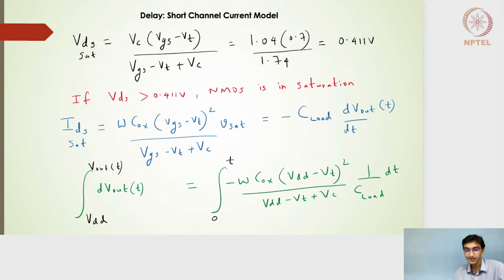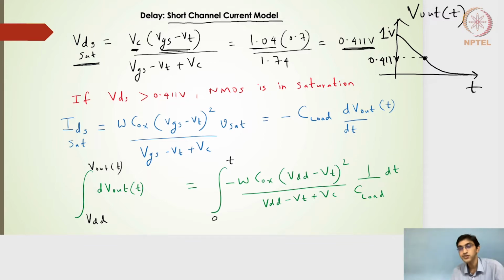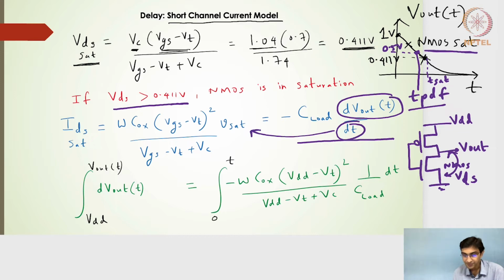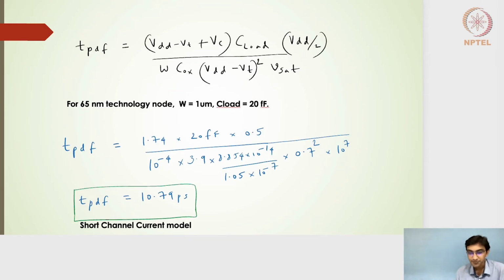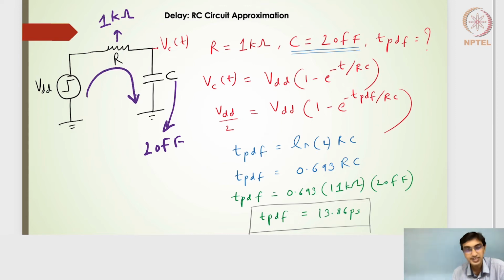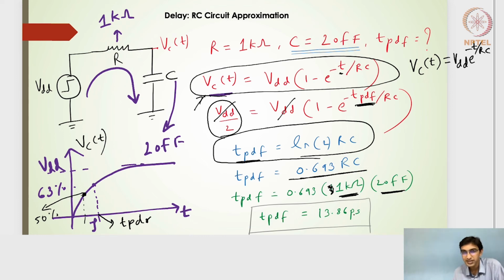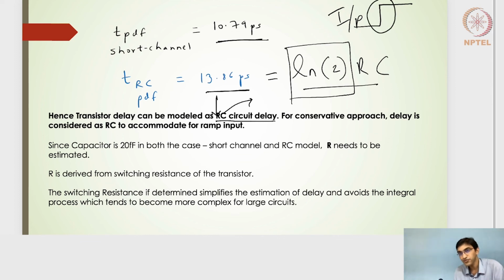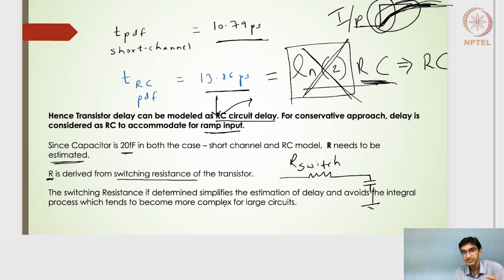3.7 - RC approximated delay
3.7 - RC approximated delay
The lecture discusses on approximating CMOS inverter circuit to RC equivalent circuit to estimate the propagation delay.